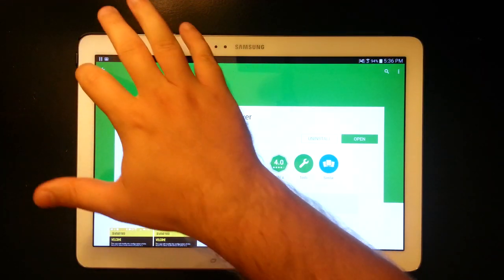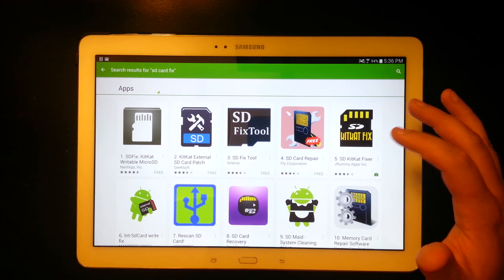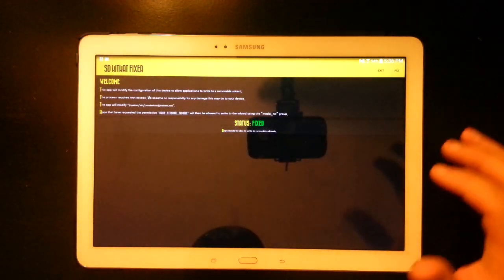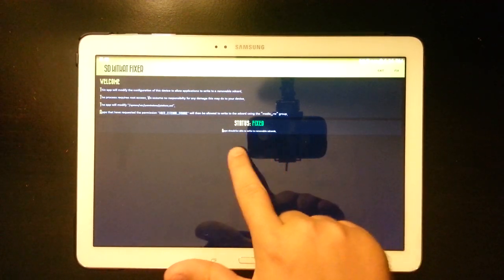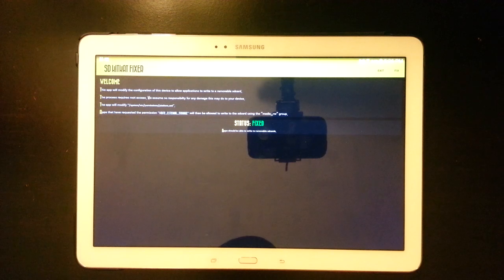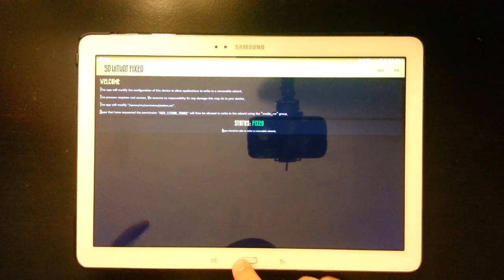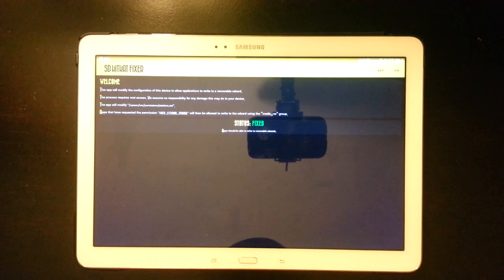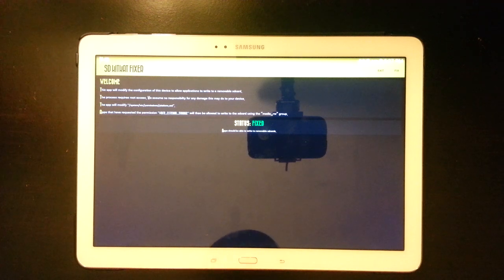Micro SD Card Fix App for Android KitKat 4.4.2 Samsung Galaxy Tab Pro 12,2 SM-T900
Micro SD Card Fix App for Android KitKat 4.4.2 Samsung Galaxy Tab Pro 12.2 (Works for any android device that's running 4.4.2, but you need to have rooted your device.)